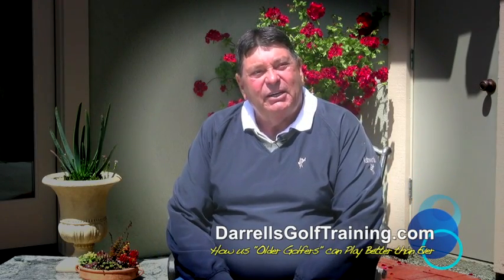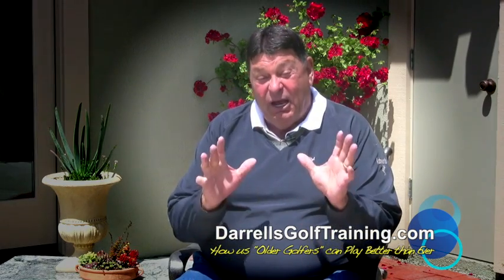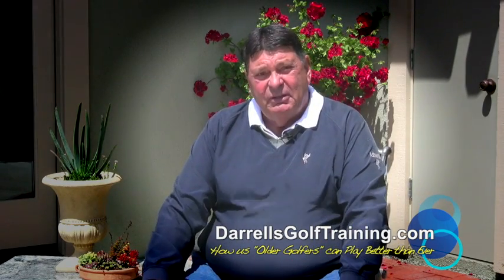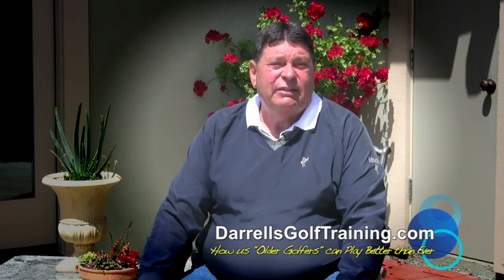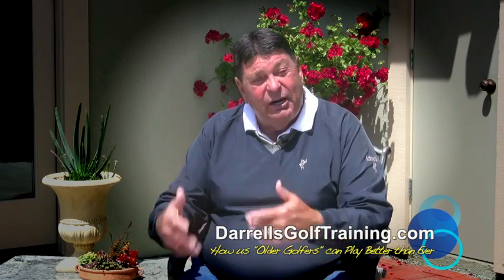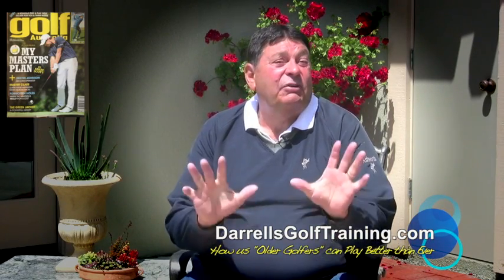How to Swing Like Tour Pro (or Adam Scott)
Saw this picture of Adam Scott on the cover of Golf Australia magazine. He has his driver perfectly at the power point impact position.

You should really try copy this golf swing impact position. I call it the Power Point.

It means you don't need to worry about other golf tips or mechanics.
You just unleash and swing natural.

easy golf swing
perfect golf swing
simple golf swing
natural golf swing